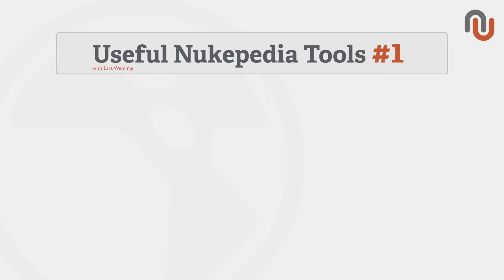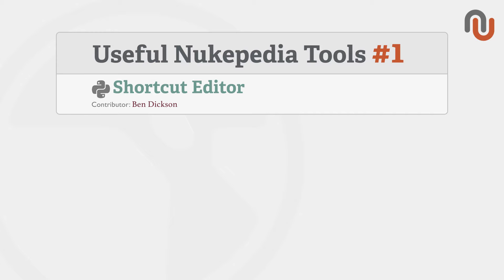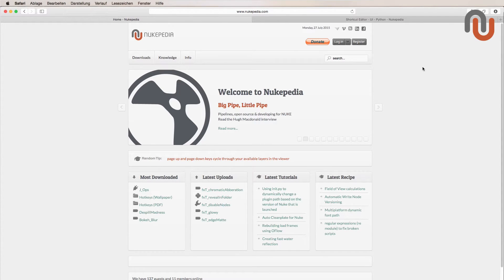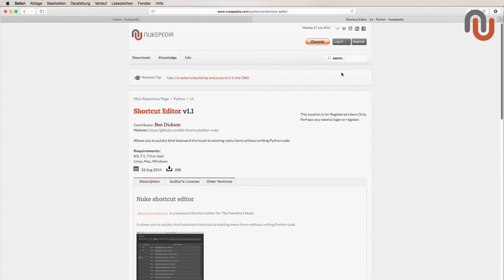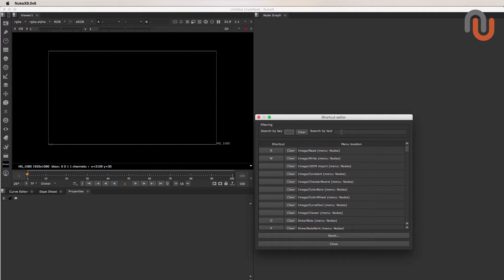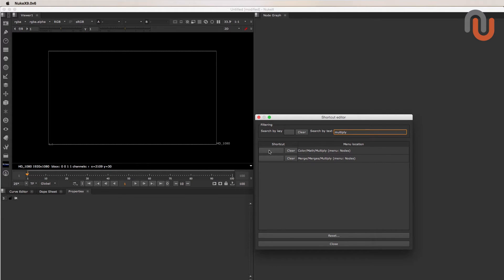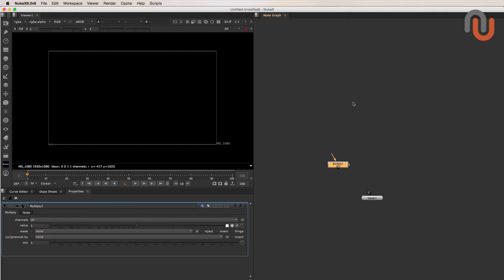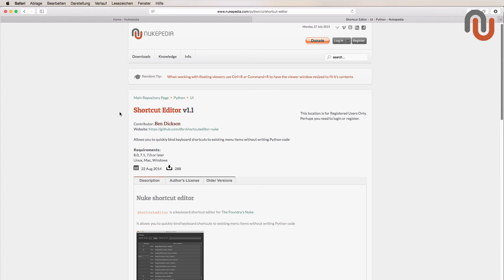Useful Nukepedia Tools 01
Ben Dickson's Shortcut Editor